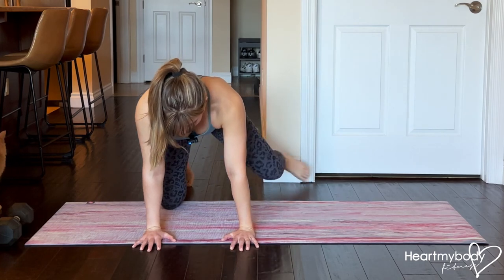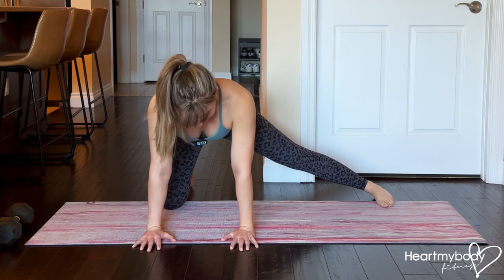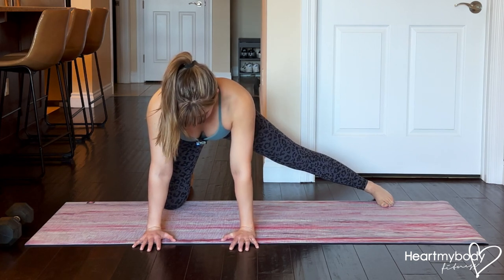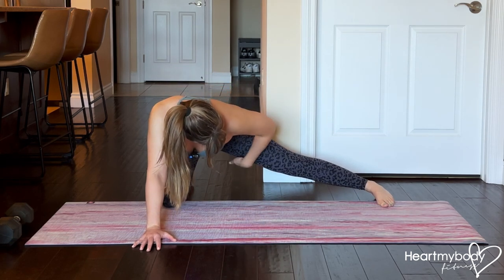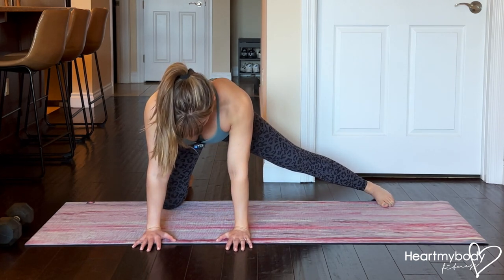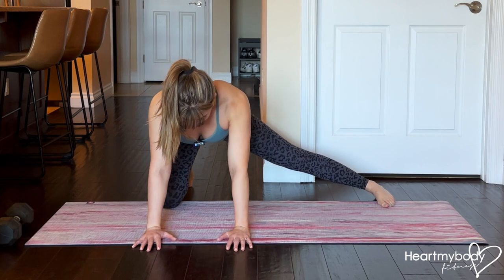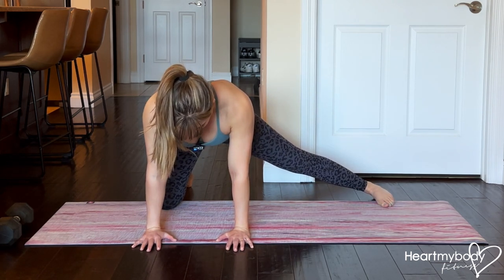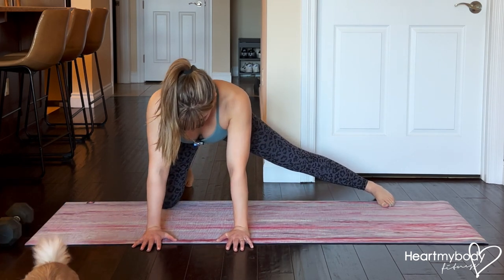How to do Adductor Rockbacks Dynamic Stretch